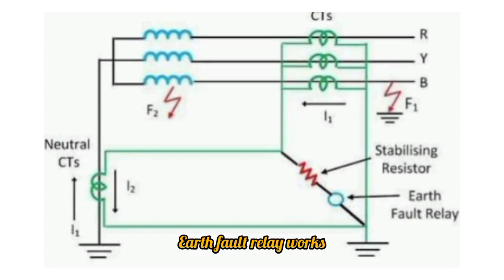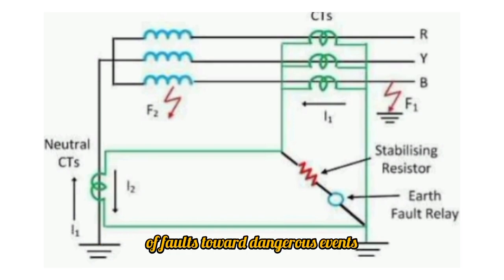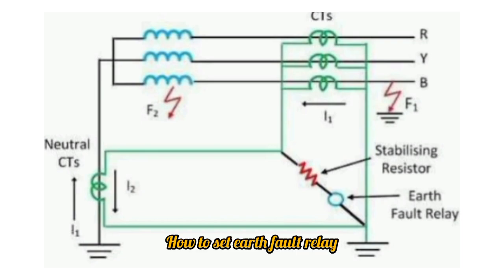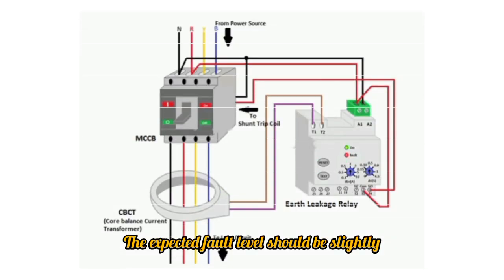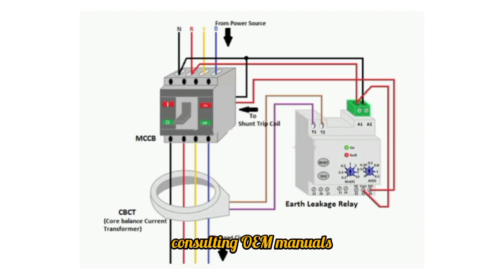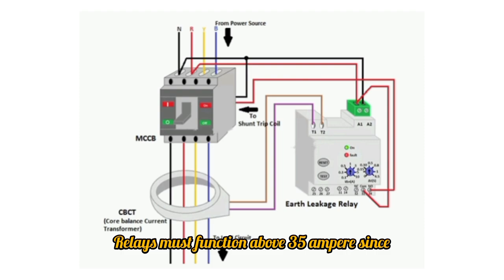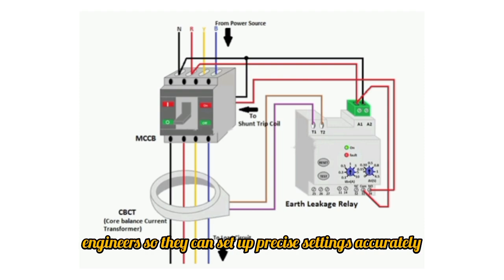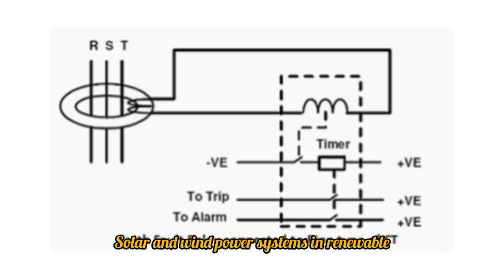Earth Fault Relay: